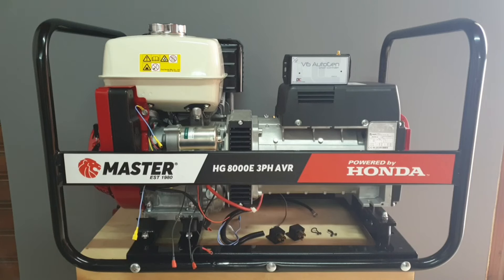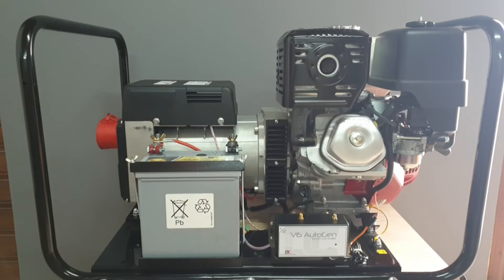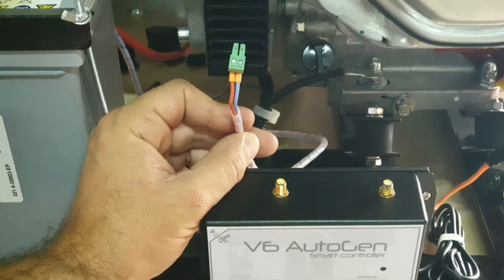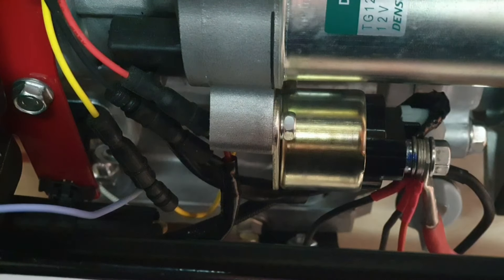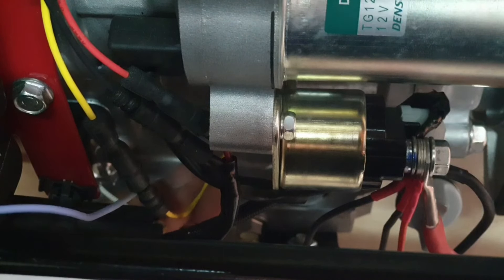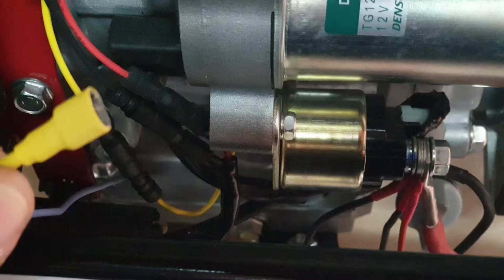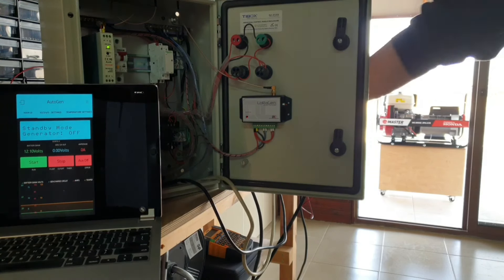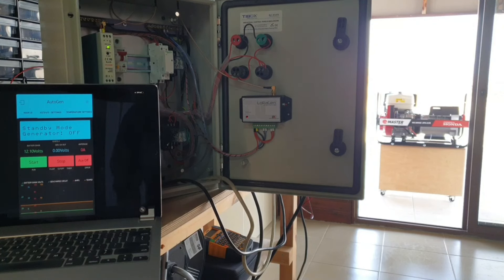WATCH THIS before buying a Backup Generator!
Convert any electric start generator to an automated backup generator.

This is a DIY how to video showing the installation of our V6 AutoGen smart controller communicating to a LoRaGen controller wirelessly over a long distance.

For further information on the V6 AutoGen smart controller.

LoRaGen smart controller.

Wiring Diagram of V6 & V7 AutoGen smart controllers.